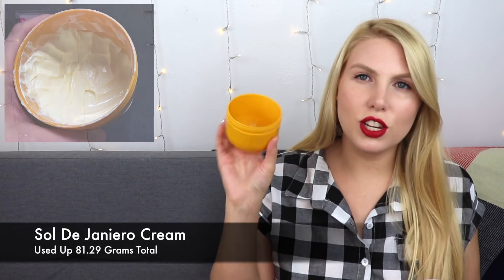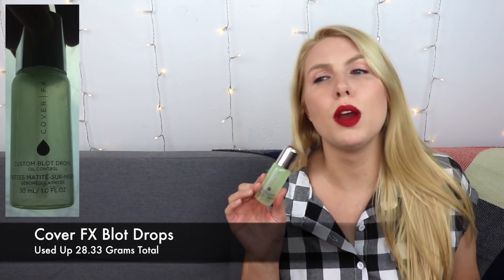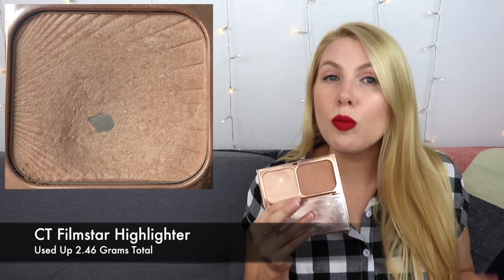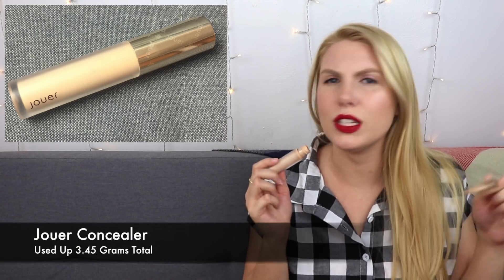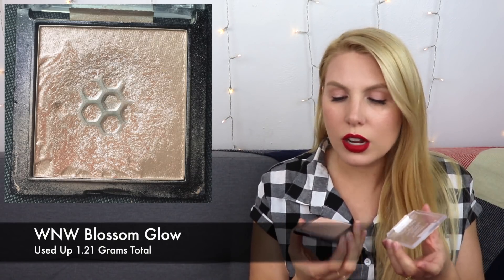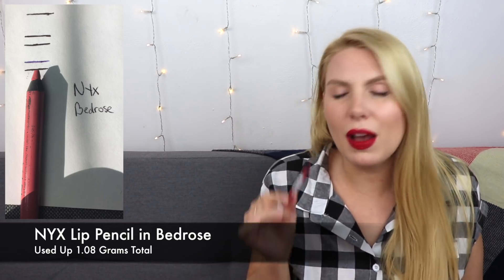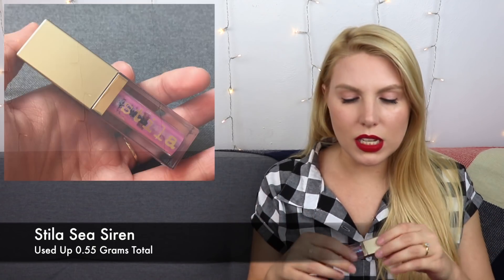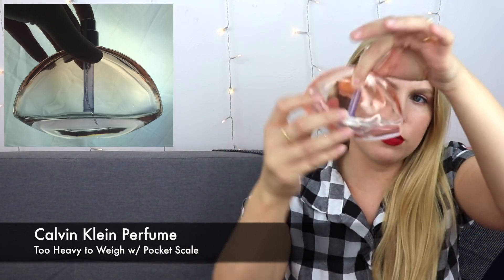Project Pan | 10 By Fall FINALE!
Partners in Cream Project Pan starting Jan. 10, 2021

Upcoming Project Information:
Created by Steph Lyons and DaLin from OutwardProcesssing
3-5 Products
Rolling Style
Year Long (Could be longer)
Intro date is the 10th of January
Monthly Updates

Below is the link to the Google Doodle link to register your interest and it was created by Bo (DaLin's Husband) (Yay for Bo)

What I’m Wearing:
Eyes - Urban Decay Naked3 Palette (Dust)
Lips: Stila Liquid Lipstick in Fiery